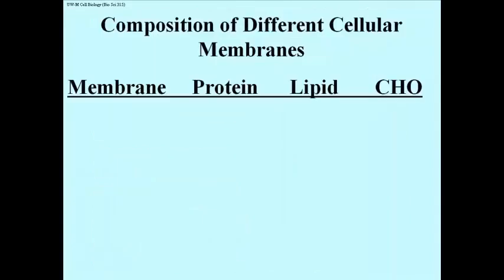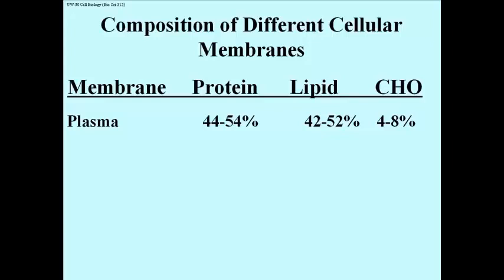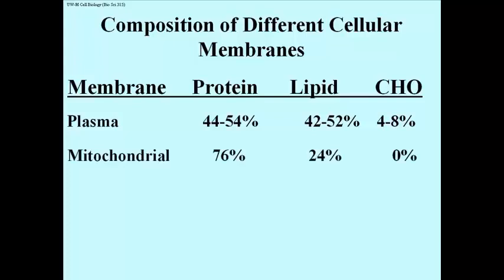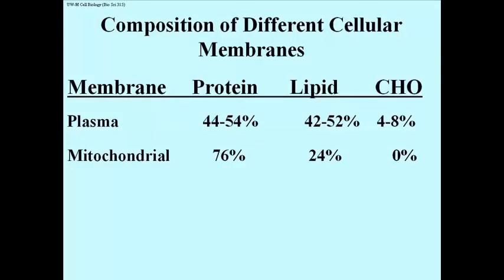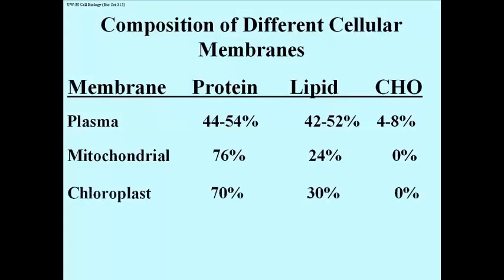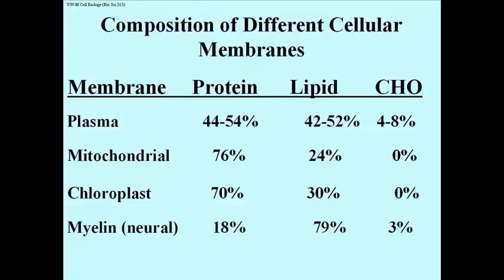279 Different Membrane Compositions